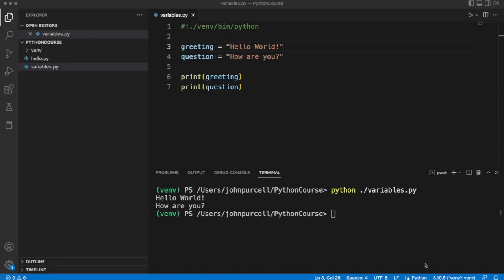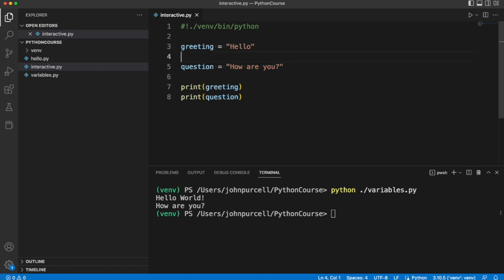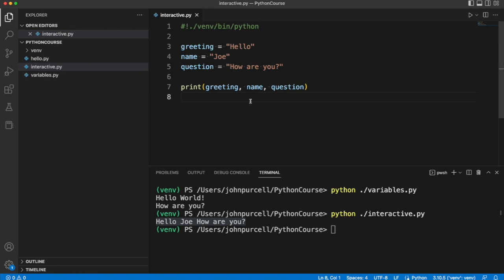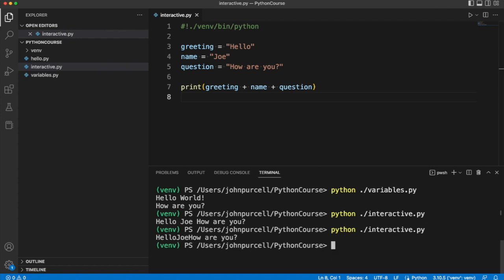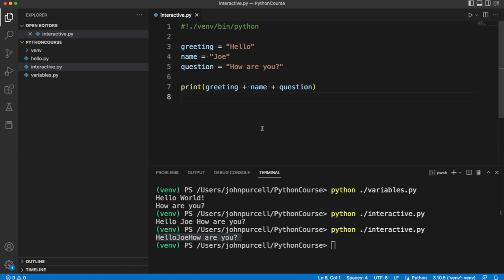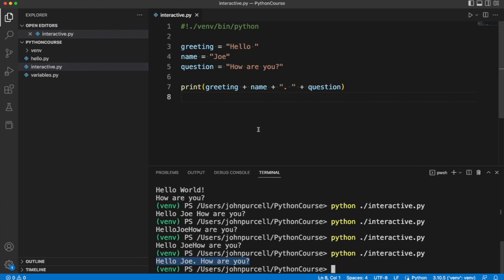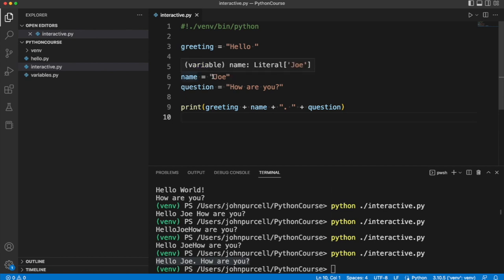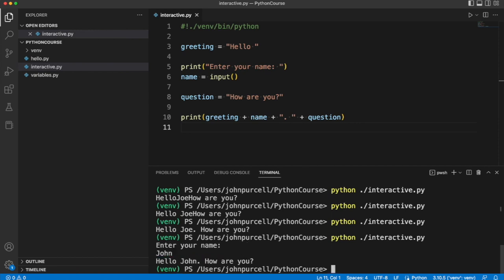Python for Complete Beginners: 0112 An Interactive Program